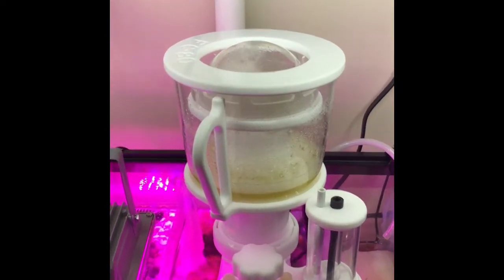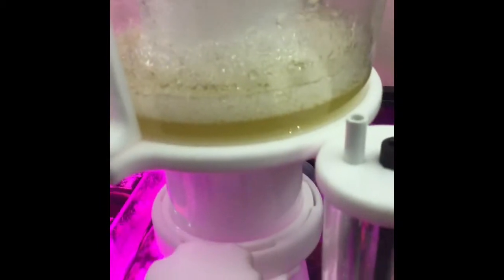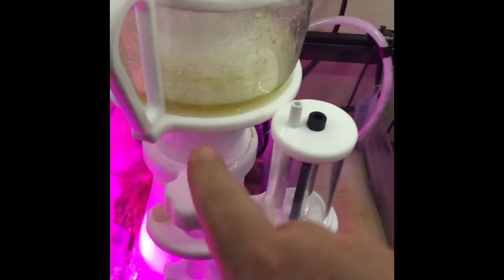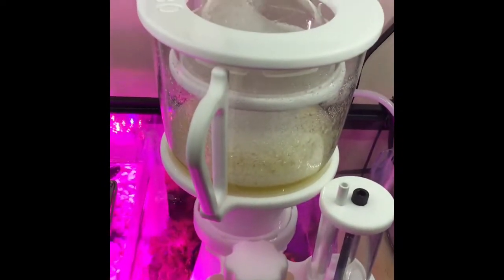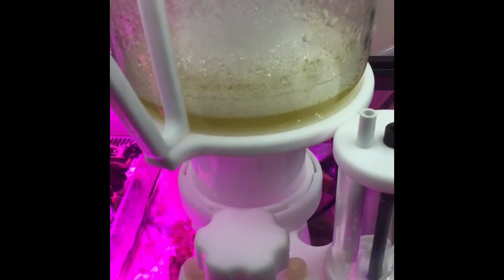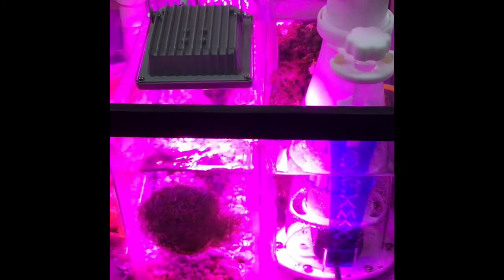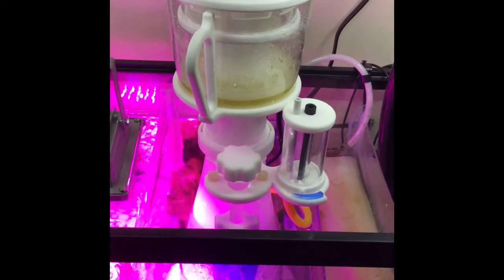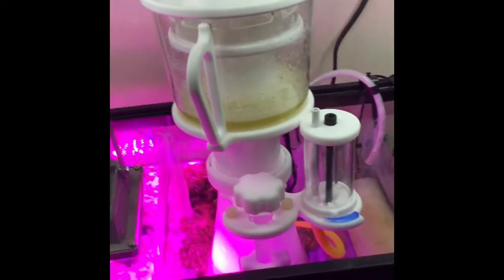Aquamaxx FC-80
A quick look at the Aquamaxx FC-80 protein skimmer